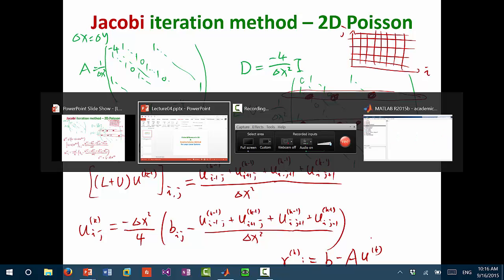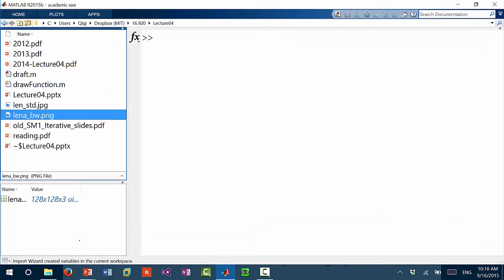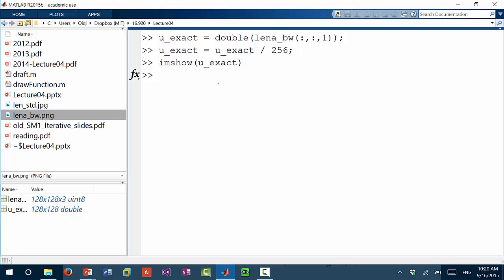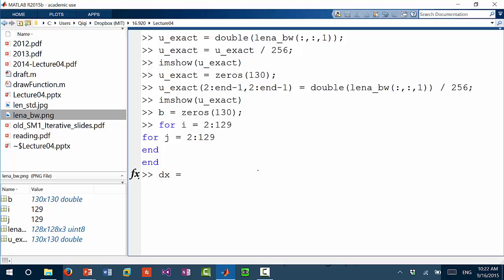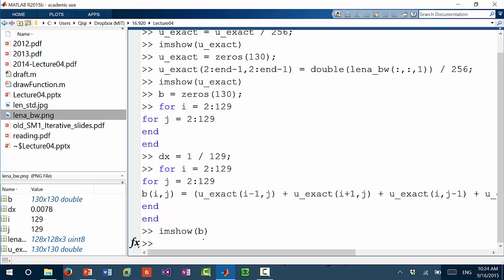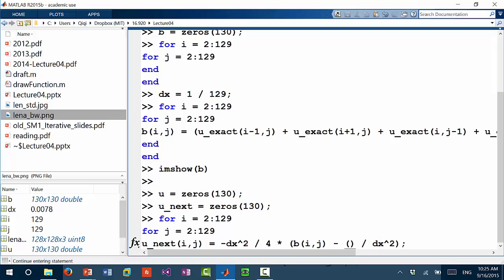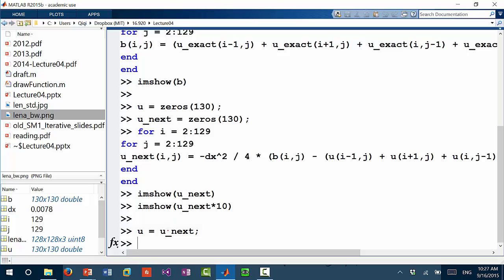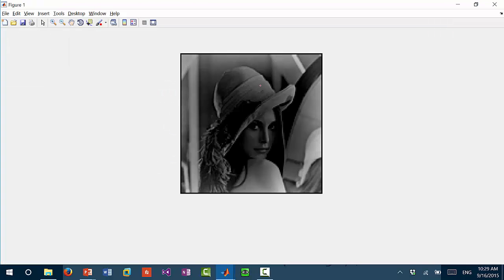MIT Numerical Methods for PDE Lecture 4: Jacobi Iteration Lenna Demo in Matlab